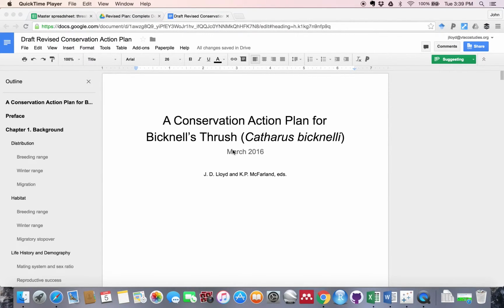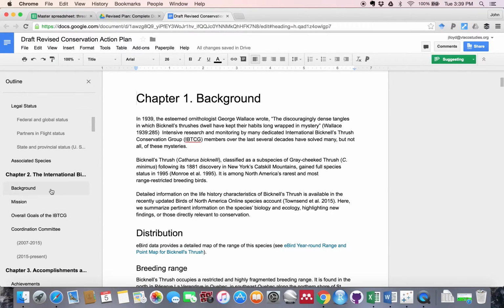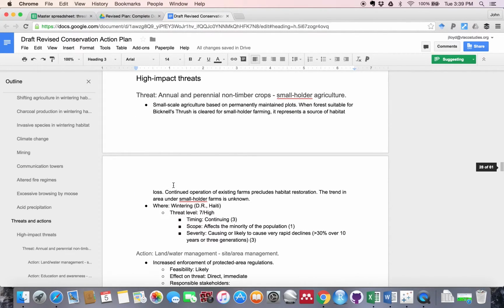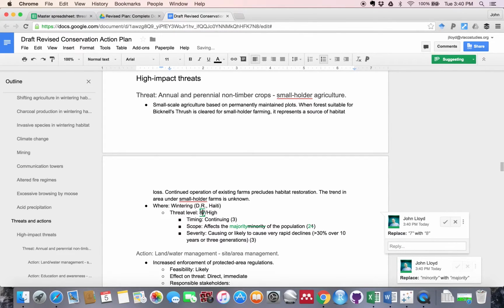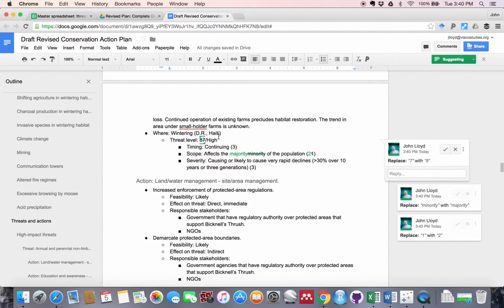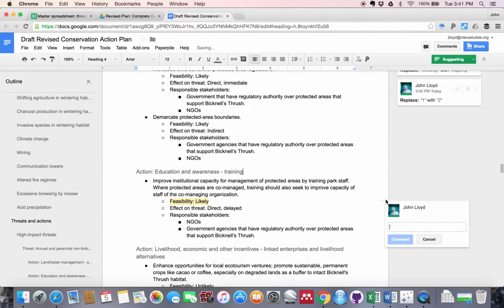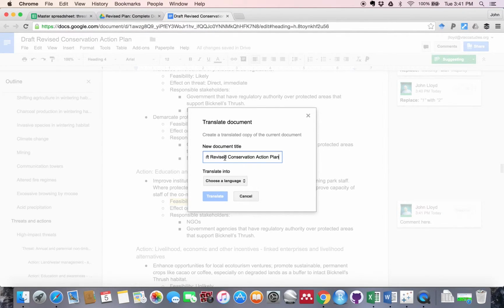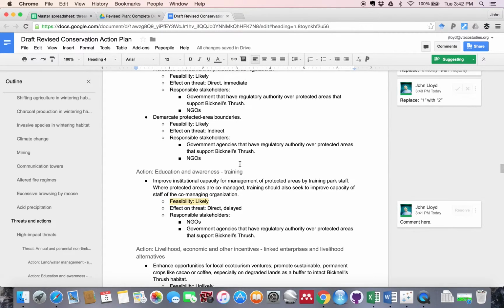IBTCG: Google Docs guidance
Video introduction to using Google Docs to revise the CAP.